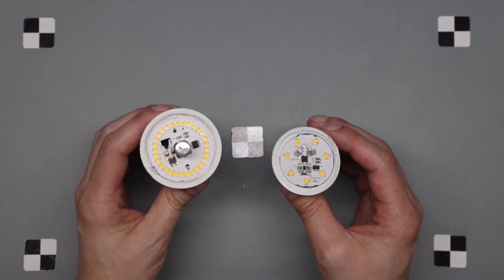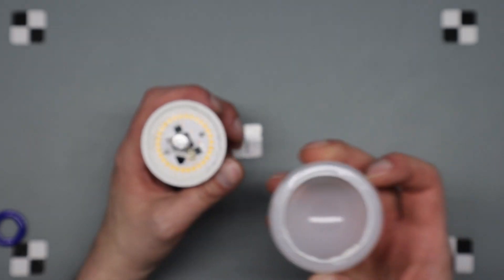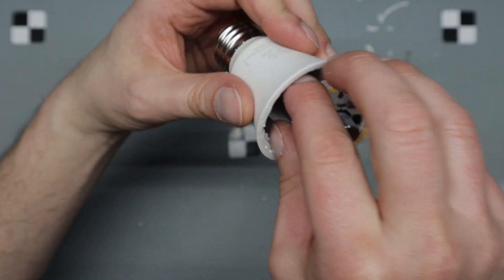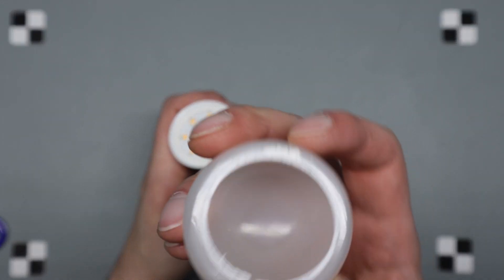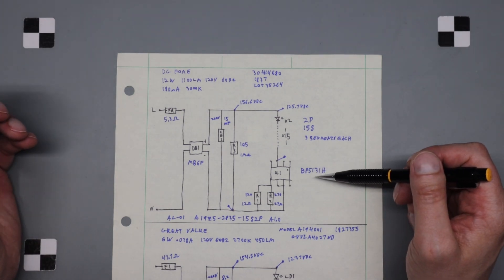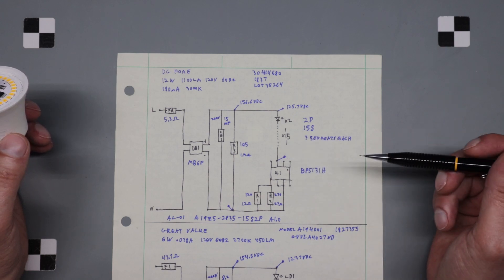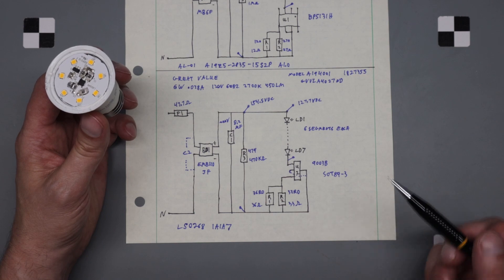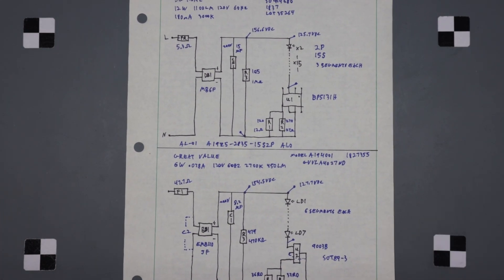Teardown DG Home 12w & Great Value 6w LED bulbs with schematics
DG Home 12w & Great Value 6w LED bulbs with schematics

Parts lists:
DG HOME 12W 1100LM 120V 60Hz 180mA 3000K
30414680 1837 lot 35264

LED heat sink and 30 COBs (3 segments each, 15S2P)
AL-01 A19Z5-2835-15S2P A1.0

FR -  fusible resistor  5.3Ω
DB1 - bridge rectifier - MB6F
CE1 - SMD capacitor - 200V 15µF 130° PET
R1 - SMD resistor - 120 - 12Ω
R2 - SMD resistor - 270 - 27Ω
R3 - SMD resistor - 105 - 1MΩ
U1 - SMD IC - BP5131H 16D33VX C127C (BP5131HC)

Great Value 6W 450LM 120V 60Hz 78mA 2700K
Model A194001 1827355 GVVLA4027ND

LED heat sink and 7 COBs (6 segments each 7S)
LS0268 1A1A7

F1 -  fusible resistor  47.7Ω
BD1 - bridge rectifier - EMB110 JF
C1 - capacitor - 200V 8.2µF 105° CD11GD 1822y PET
C2 - SMD capacitor  - not installed
R1 - SMD resistor - 36R0 - 36Ω
R2 - SMD resistor - 33R0 - 33Ω
R3 - SMD resistor - 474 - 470KΩ
U2 - SMD IC - 9003B J8098 (RM9003B SOT89-3)

Reverse engineering, schematic,
manufacturing design

00:00 Both
00:14 DG HOME 12W
02:48 Great Value 6W
04:57 Schematic

Video Recording: Canon EOS M6 Mark II
Audio Recording: Blue YETI Pro and Audacity
Video Editing: DaVinci Resolve